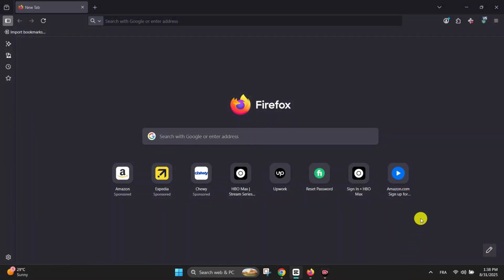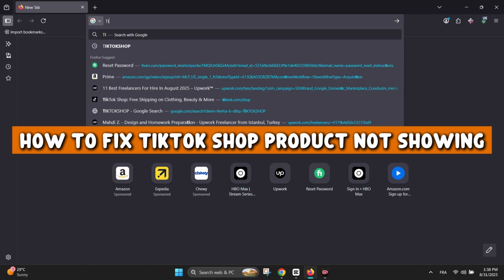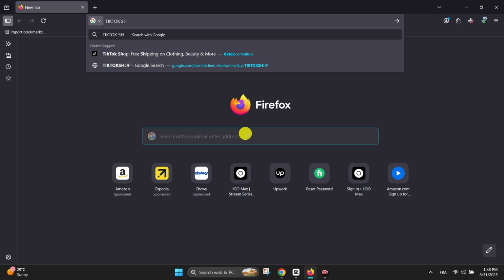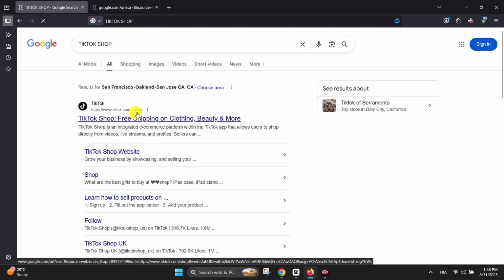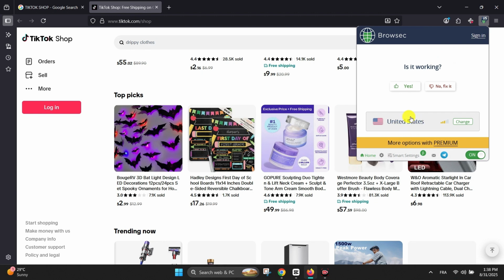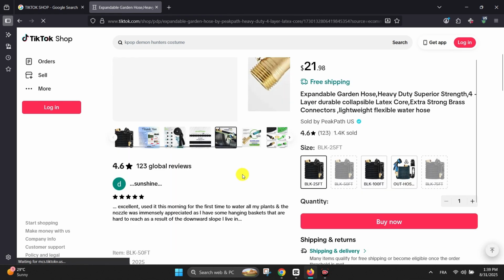How to Fix TikTok Shop Product Not Showing 2025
In this video I will explain How you can fix TikTok Shop Product Not Showing in 2025.